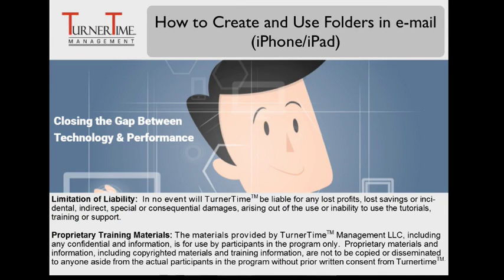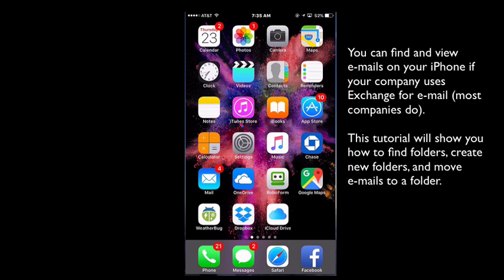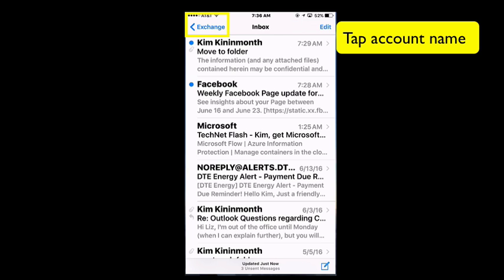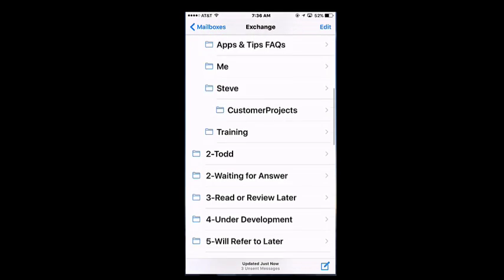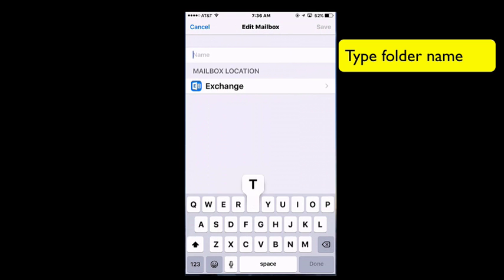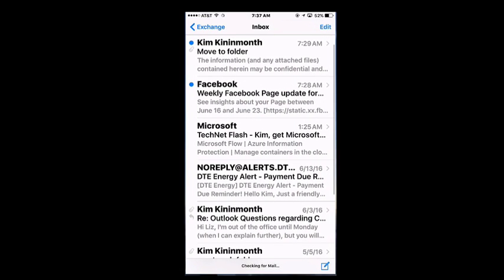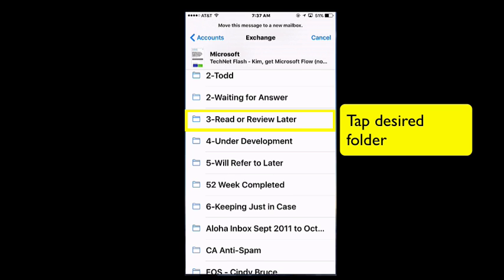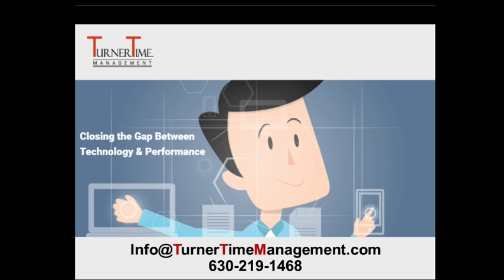How to Create and Use Folders in e-mail (iPhone/iPad/iPad iOS 9) - by Turner Time Management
You can find and view e-mails you have moved to folders in e-mail on your iPhone/iPad/iPad (if your company use Exchange for e-mail, most do).  This tutorial will show you where to locate those folders.